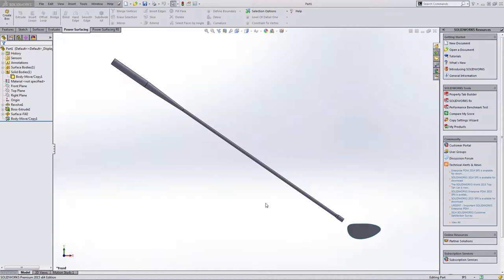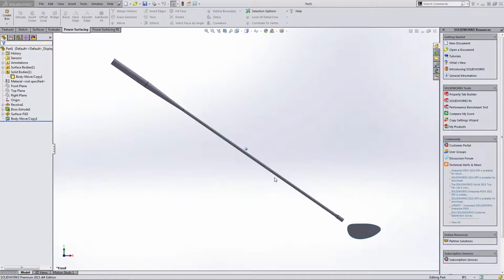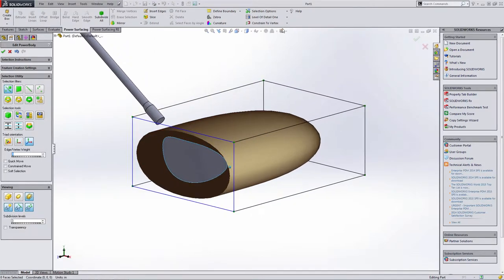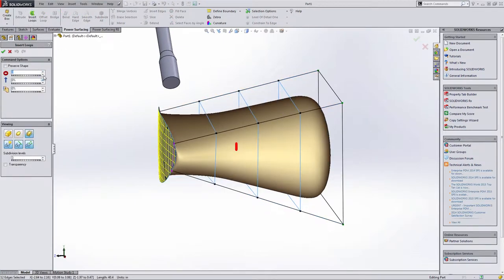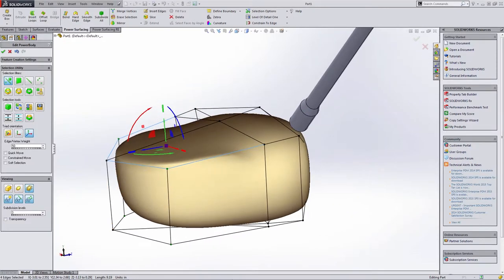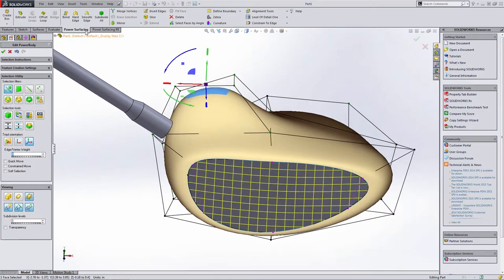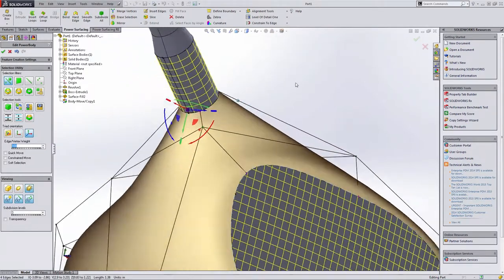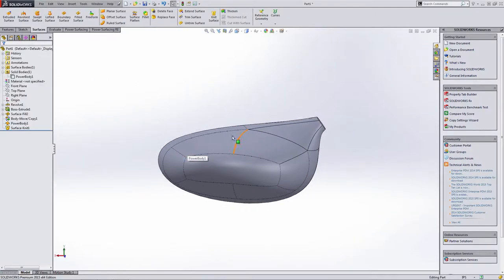SolidBox Presents: Power Surfacing Constrain To SolidWorks - Golf Club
Watch Matt Perez quickly and easily model the head of a golf club using nPower's Power Surfacing.